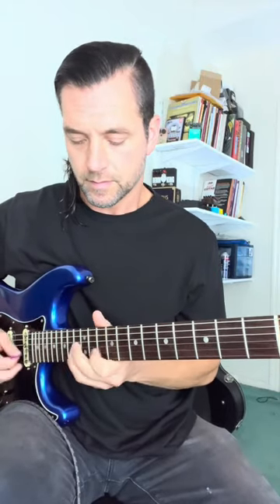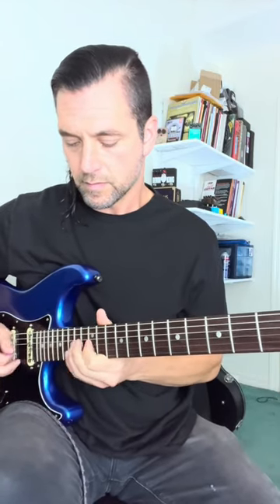Two String Groupings Minor Pentatonic All Over The Neck - the 5 Shapes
and become a member to practice with tons of video lessons at multiple tempos, with full tablature and notation, and backing tracks to practice with.